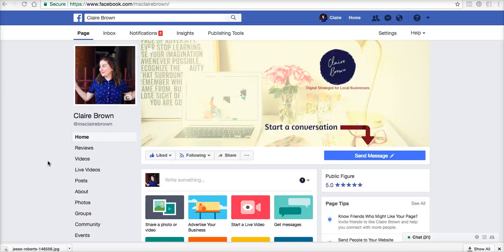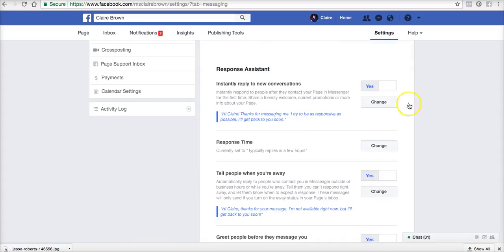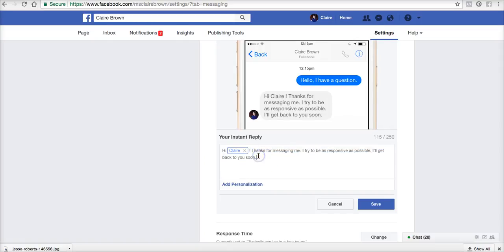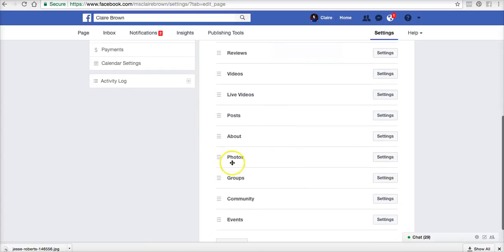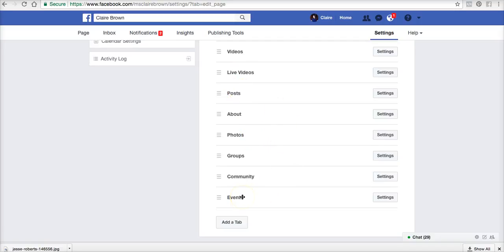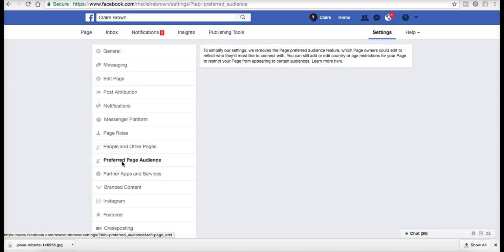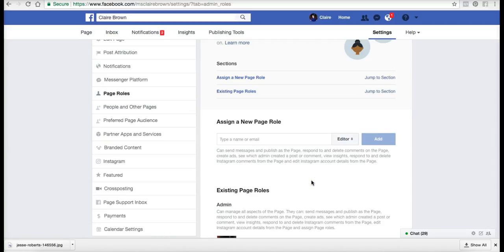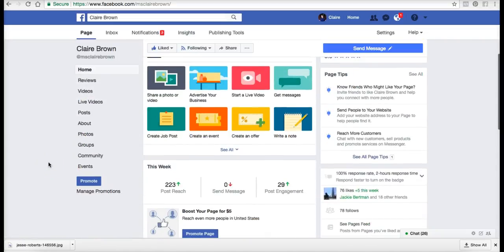Lesson One Continued: Designing Your Page, Part Two